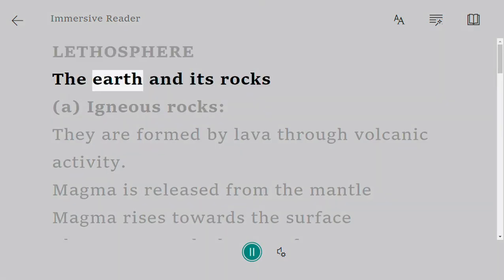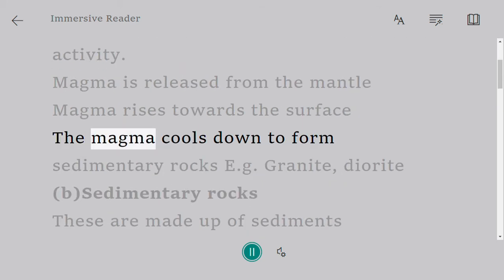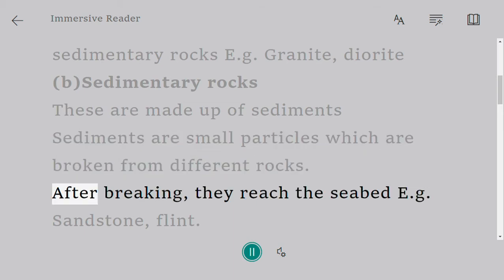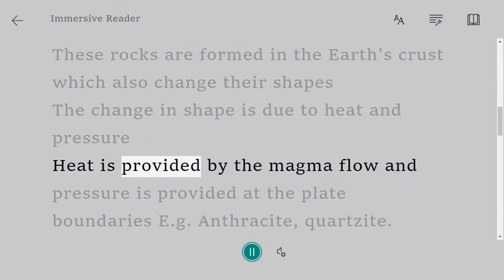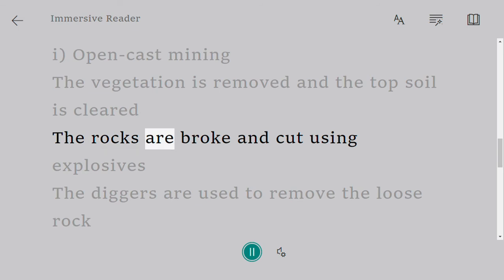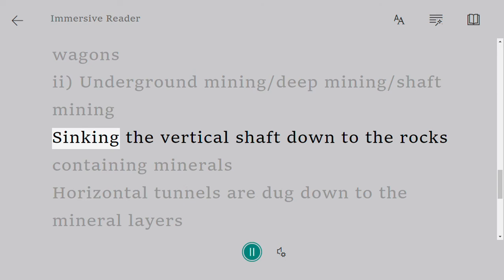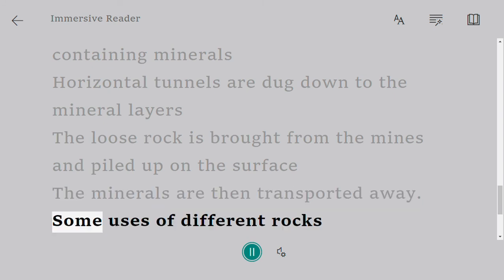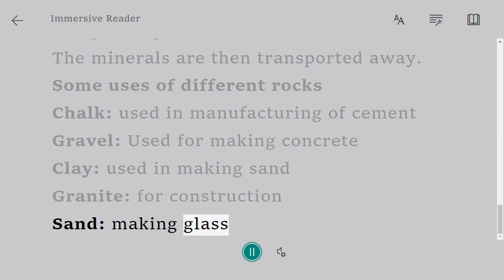Lethosphere | O Level Notes Environmental Management 5014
The earth and its rocks

(a) Igneous rocks:

 They are formed by lava through volcanic activity.

 Magma is released from the mantle

 Magma rises towards the surface

 The magma cools down to form sedimentary rocks E.g. Granite, diorite

(b)Sedimentary rocks

 These are made up of sediments

 Sediments are small particles which are broken from different rocks.

 After breaking, they reach the seabed E.g. Sandstone, flint.

(c)Metamorphic rocks

 These rocks are formed in the Earth’s crust which also change their shapes

 The change in shape is due to heat and pressure

 Heat is provided by the magma flow and pressure is provided at the plate boundaries E.g. Anthracite, quartzite.

Methods of mining

i) Open-cast mining

 The vegetation is removed and the top soil is cleared

 The rocks are broke and cut using explosives

 The diggers are used to remove the loose rock

 The rocks are carried in trucks/railway wagons

ii) Underground mining/deep mining/shaft mining

 Sinking the vertical shaft down to the rocks containing minerals

 Horizontal tunnels are dug down to the mineral layers

 The loose rock is brought from the mines and piled up on the surface

 The minerals are then transported away.

Some uses of different rocks

 Chalk: used in manufacturing of cement

 Gravel: Used for making concrete

 Clay: used in making sand

 Granite: for construction

 Sand: making glass